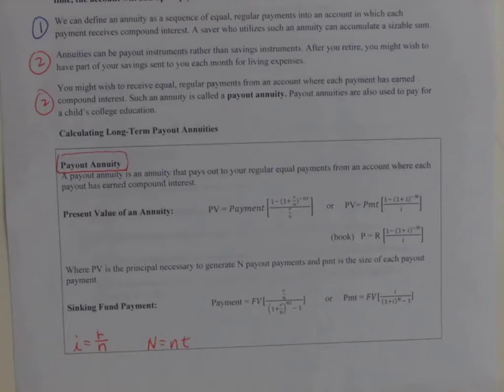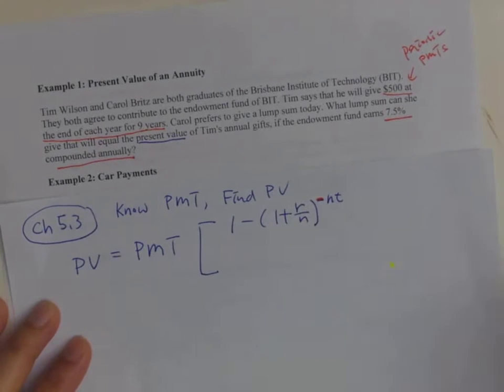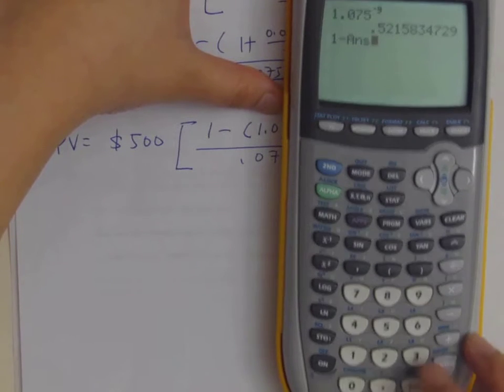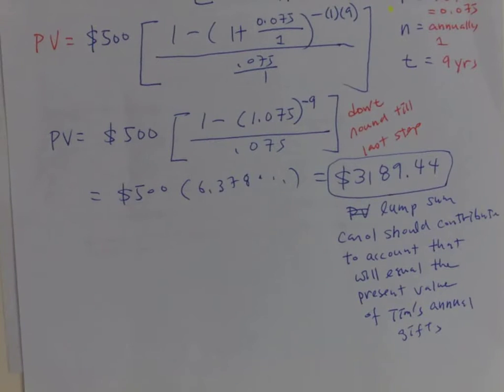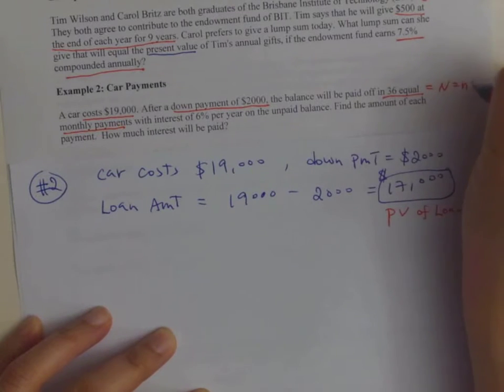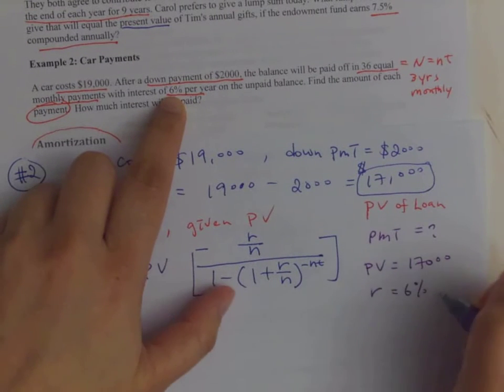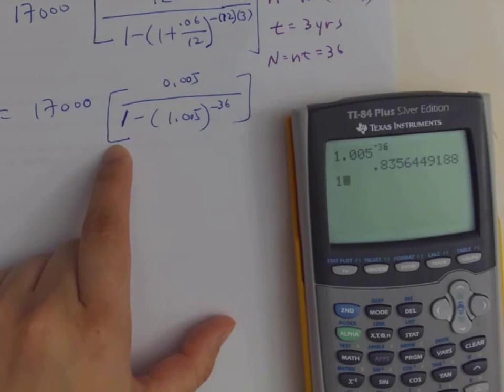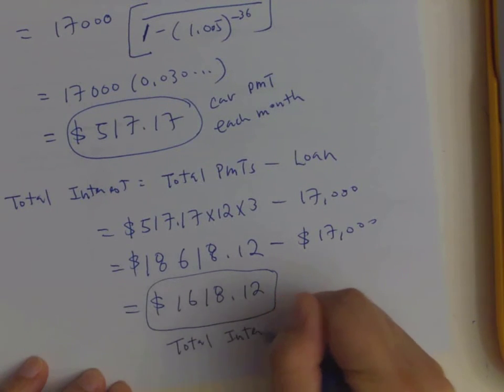Math 1324 coreq ch 5.3 video1